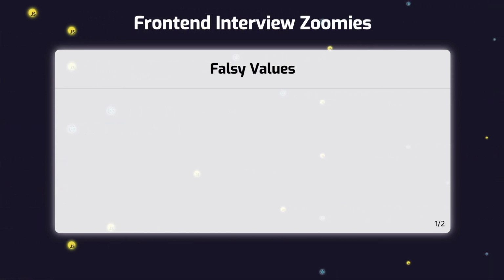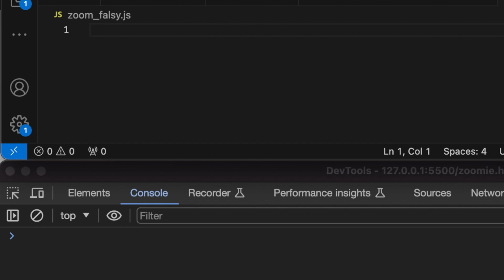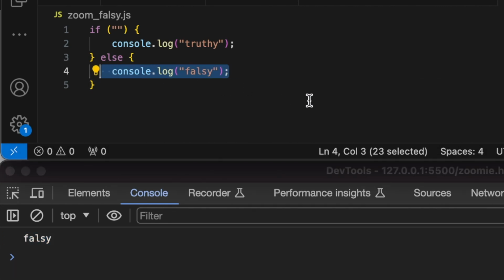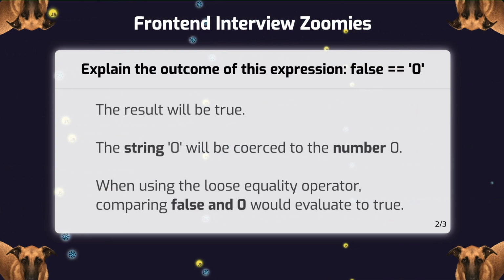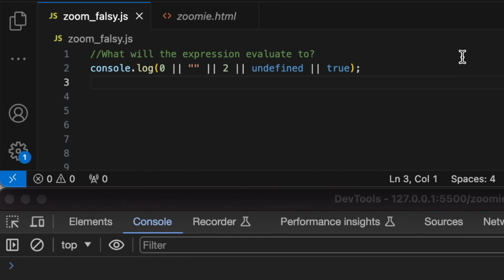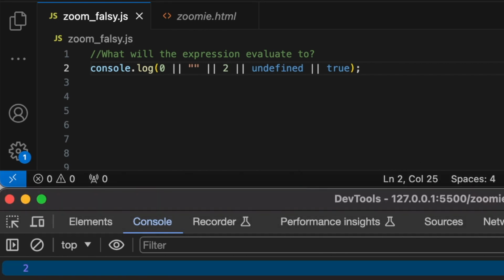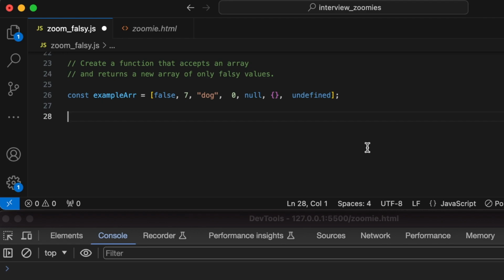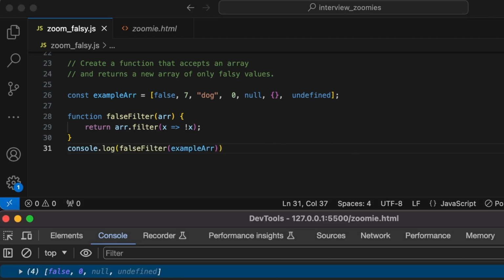Falsy Values in JavaScript - Interview Zoomies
Hi there! Today we will take a look at Falsy Values in JavaScript. We'll learn about common falsy values like an empty string, 0, false, null, undefined, NaN, among others!

Checkout the interview zoomies series for all things frontend related. We'll take a look at JavaScript, HTML, CSS, React, Vue.js among other libraries and languages.

Chapters:
0:00 - What are Falsy Values
0:45 - How to use Falsy Values in Code
1:20 - Theoretical Questions
2:22 - Coding Question 1
3:02 - Coding Question 2